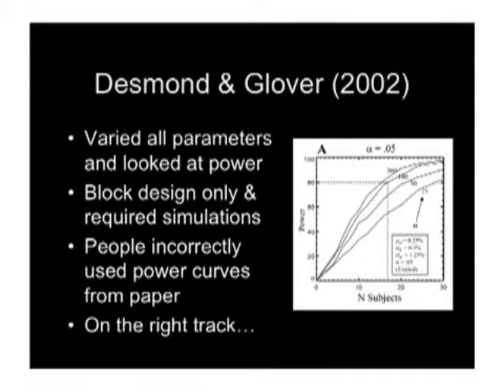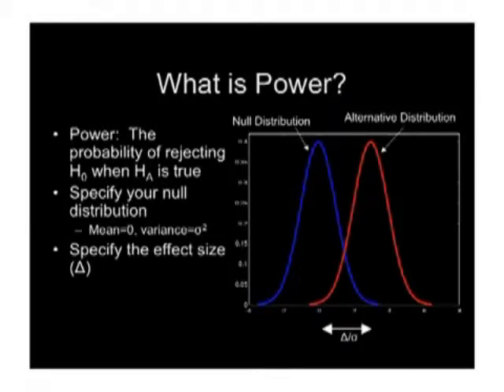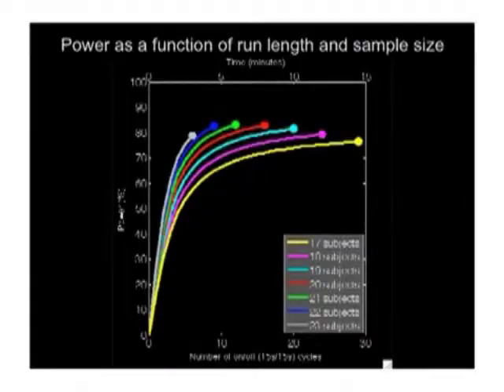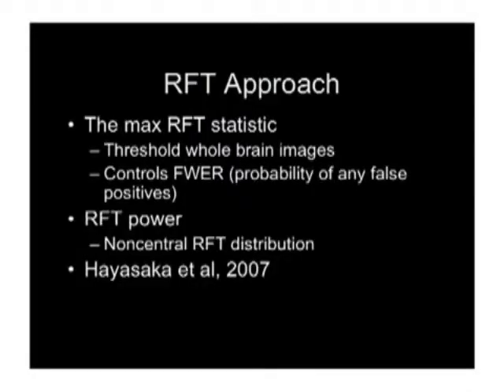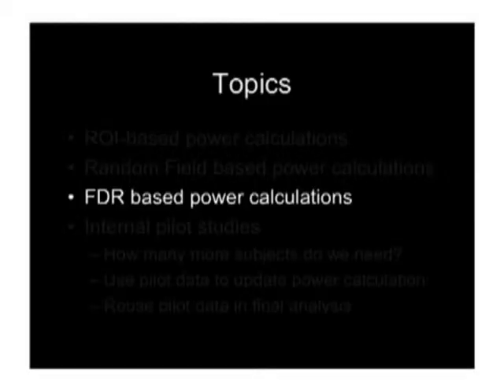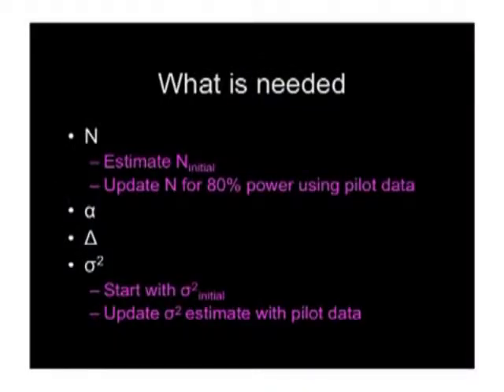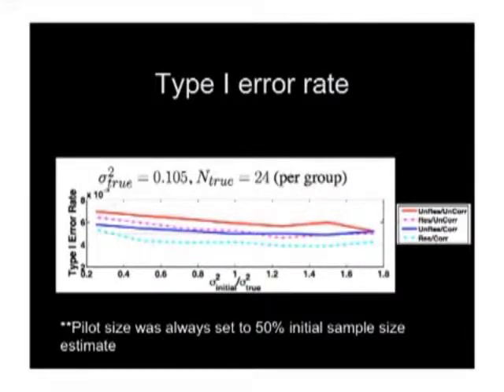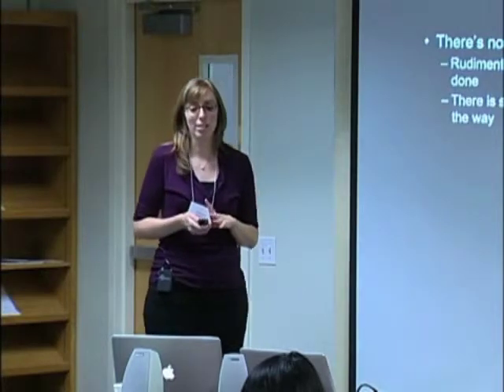Jeanette Mumford - "Power analysis for group fMRI"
Jeanette Mumford, University of Texas at Austin
"Power analysis for group fMRI"